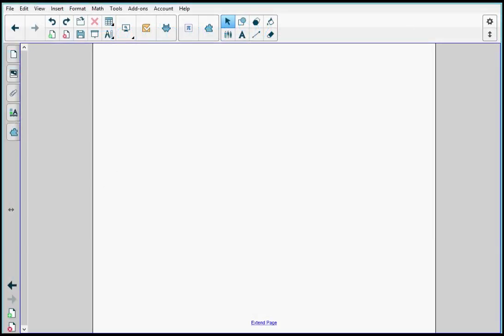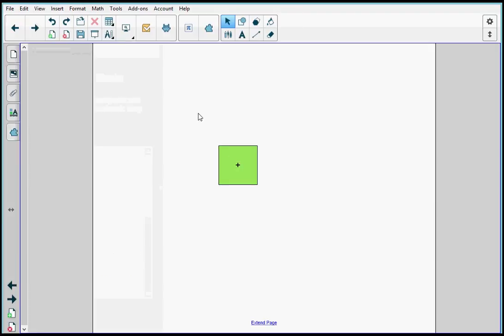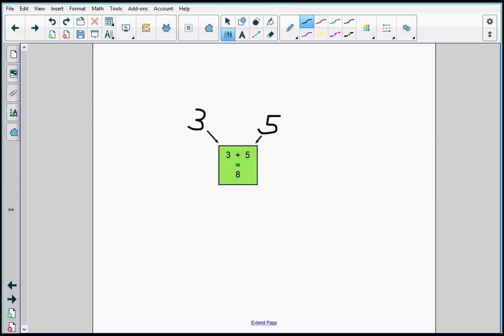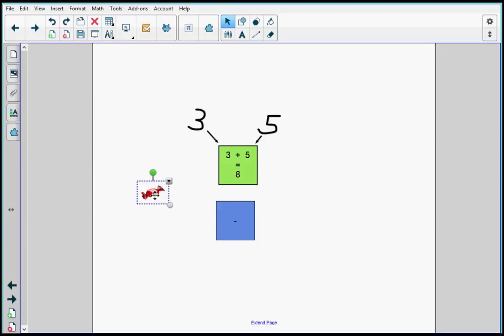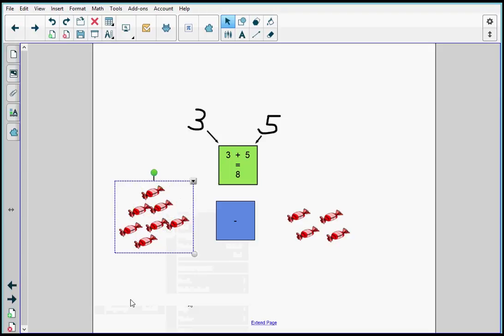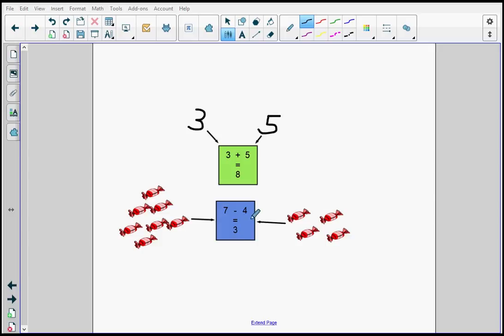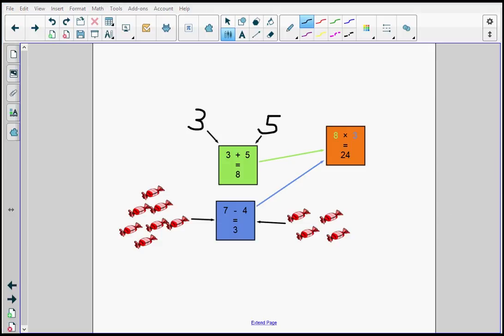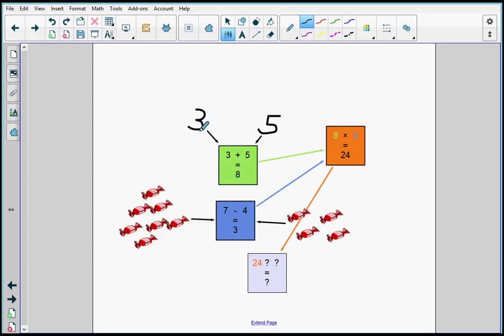How to use SMART Blocks 2017